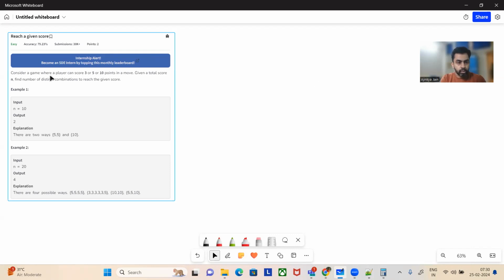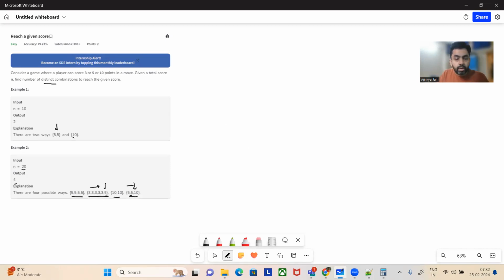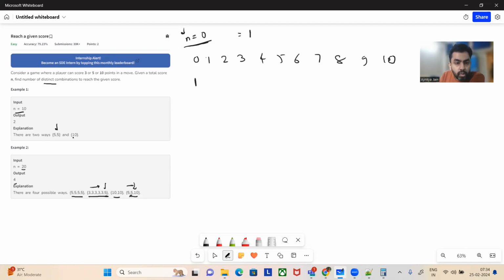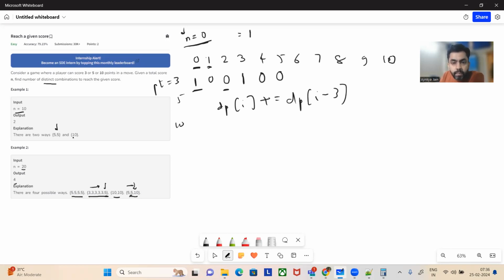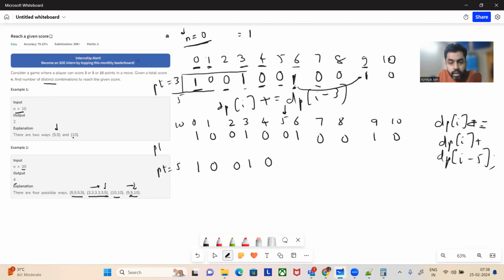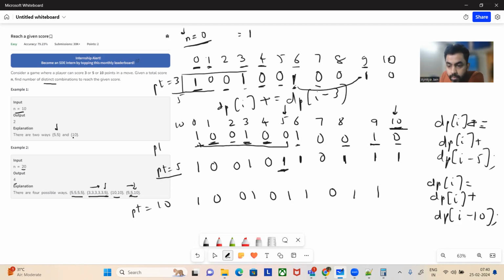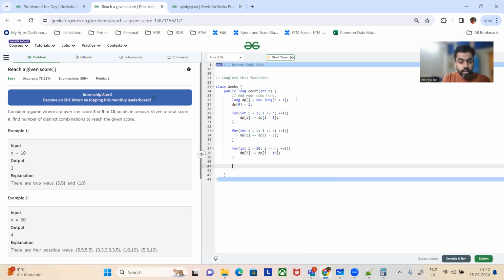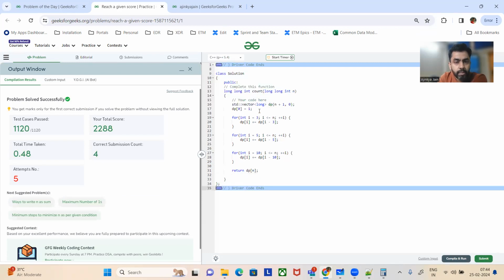Reach a given score | GFG POTD 25 Feb 2024 | JAVA | C++